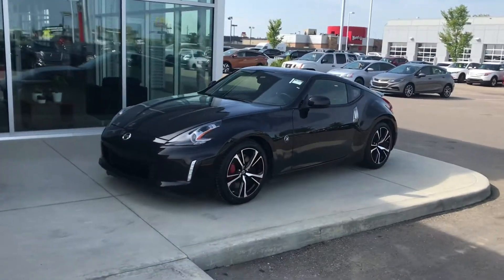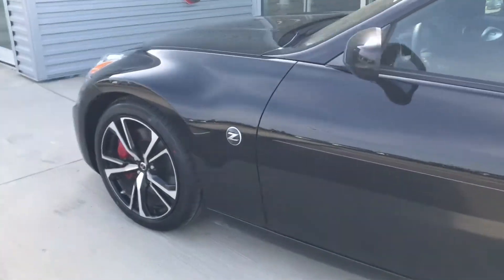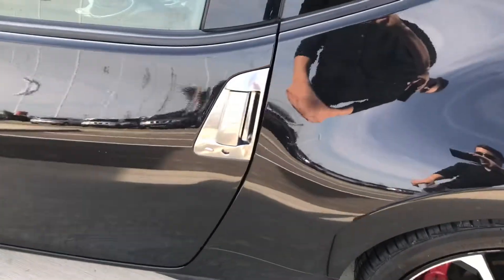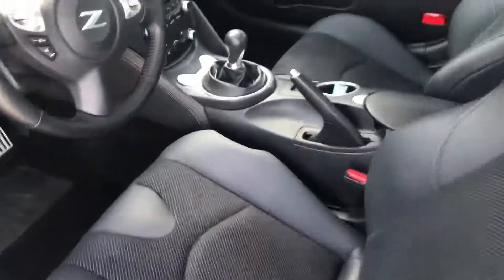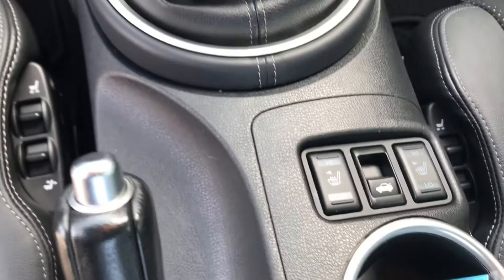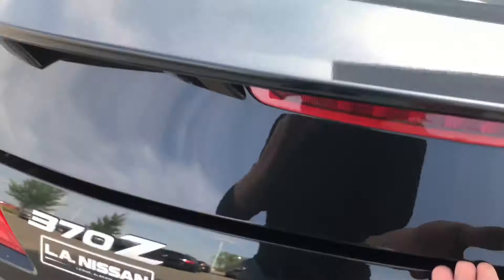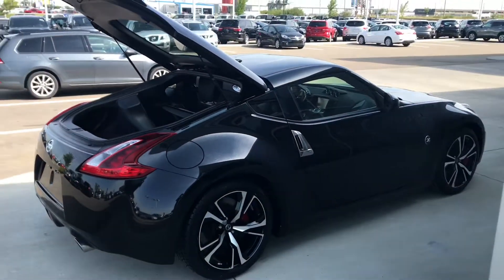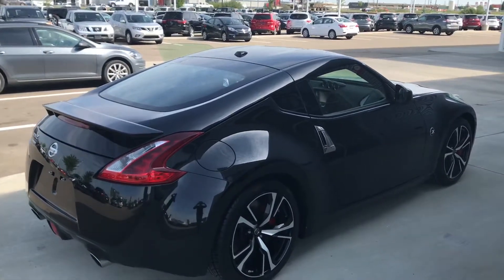2018 Nissan 370Z!